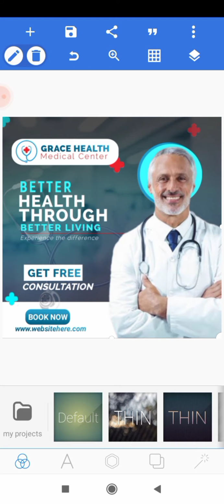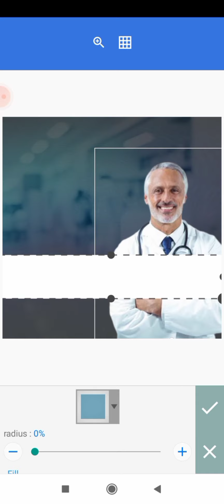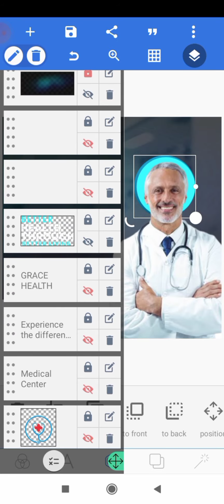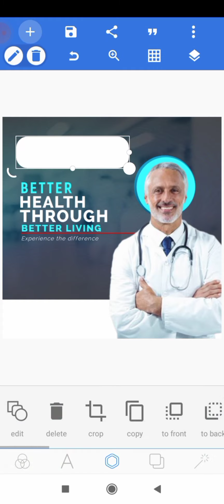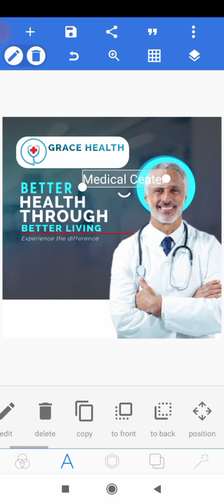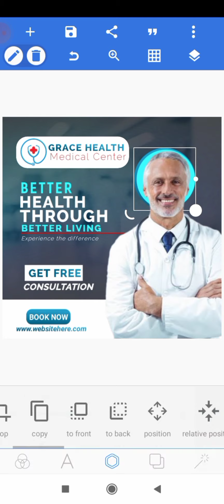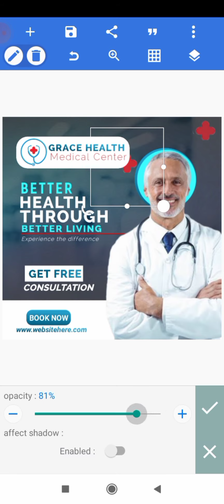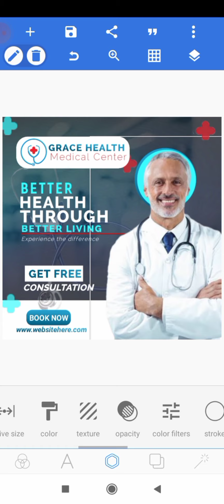Health Care Instagram post design Social Media Banner Design in Pixellab | 2022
This tutorial will show you a step by step on how to design a social media banner for instagram, using Pixellab on your mobile phone.

IMPORTANT LINKS